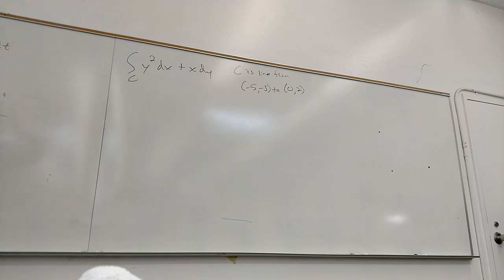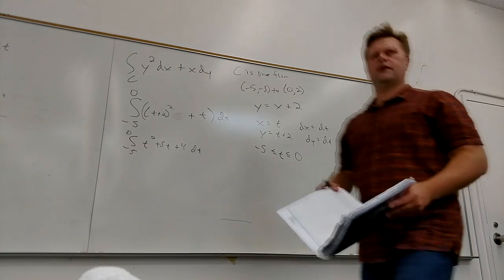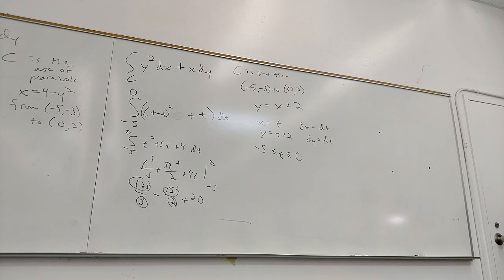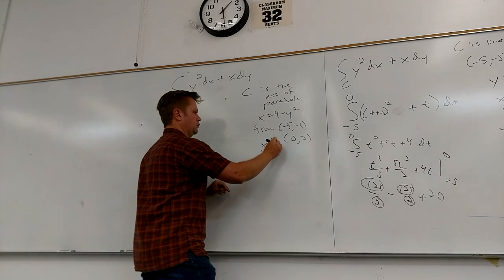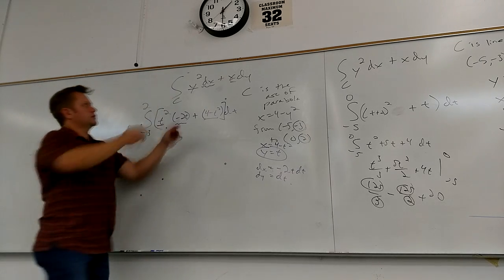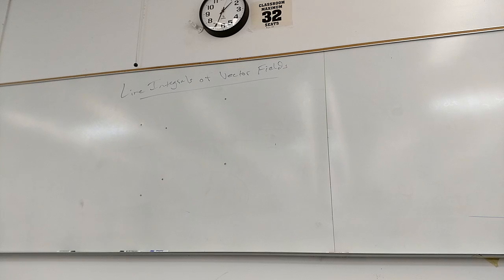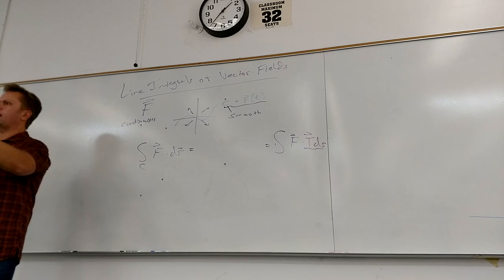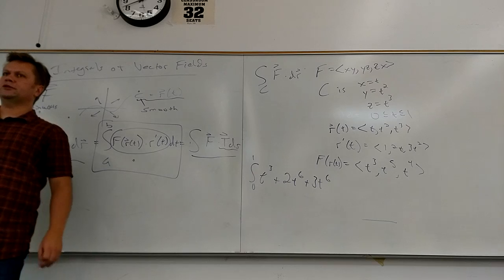Math 281, May 10 Lecture, part 2